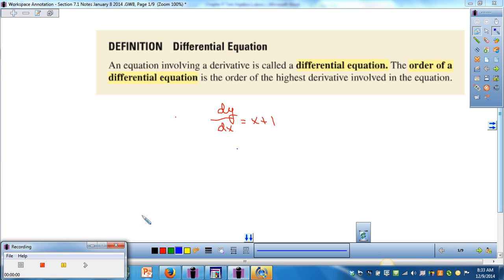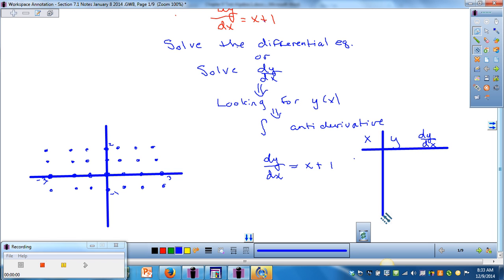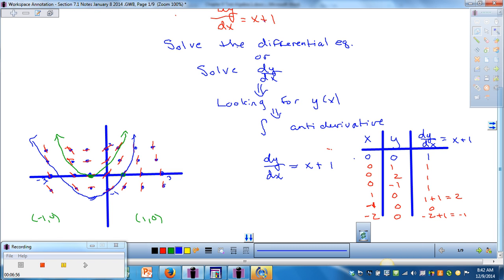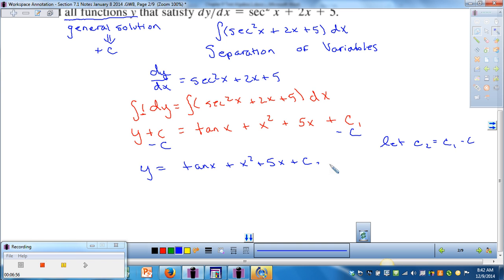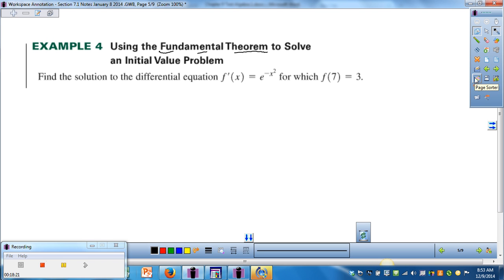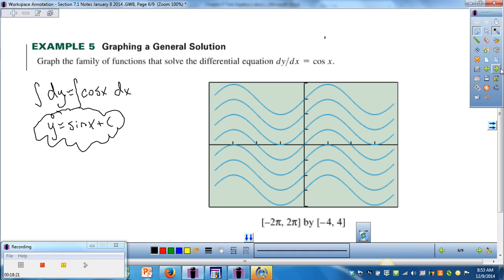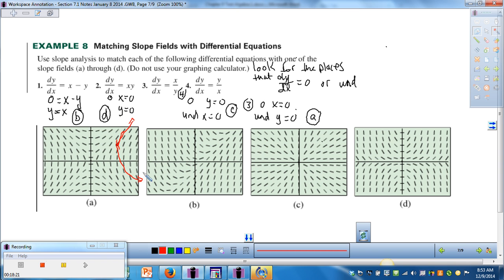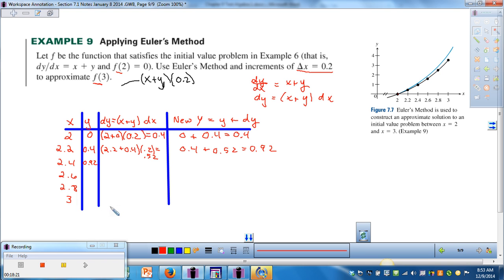Ms. Hein's AP Calculus Notes - Euler Method and Differential Equations